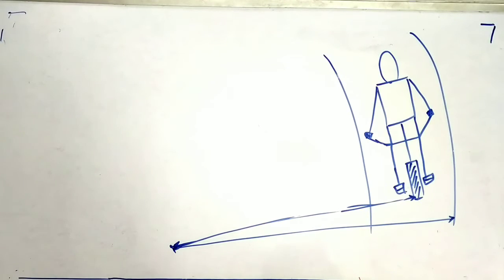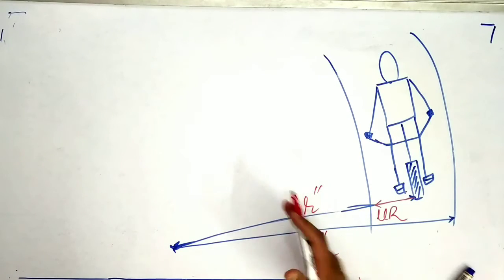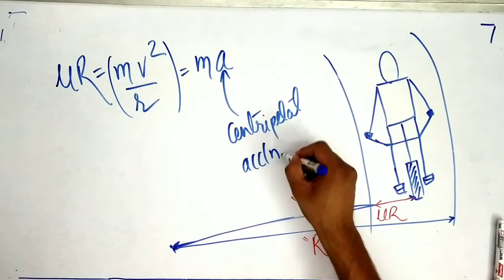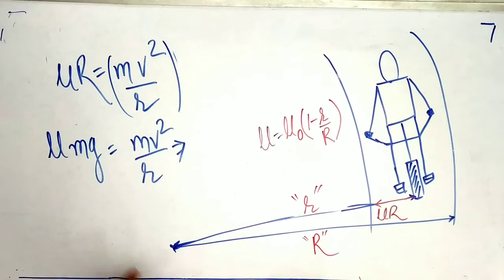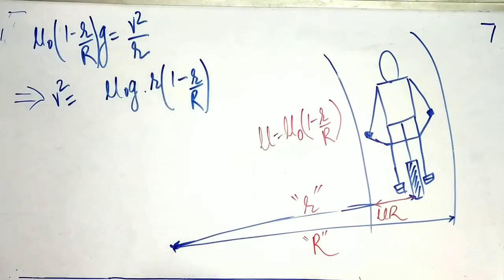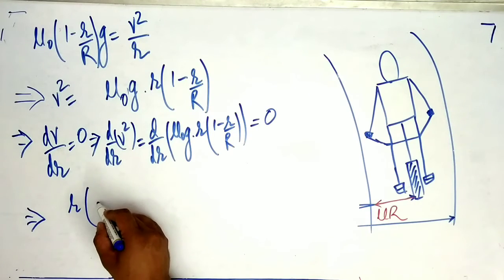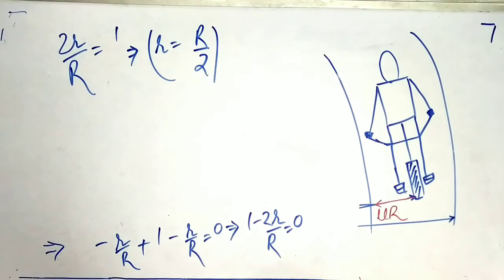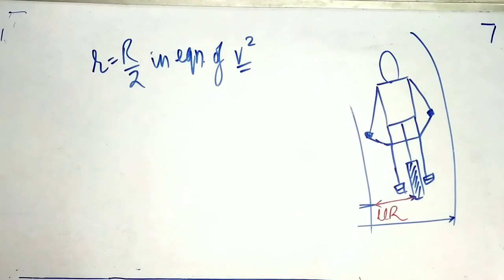Cyclist rides at max. velocity on a circular path/KINEMATICS/I.E. IRODOV/PROBLEM#10